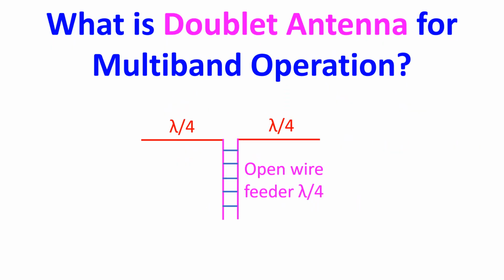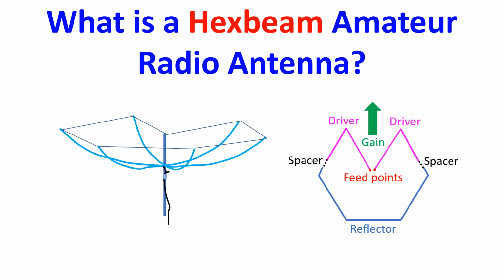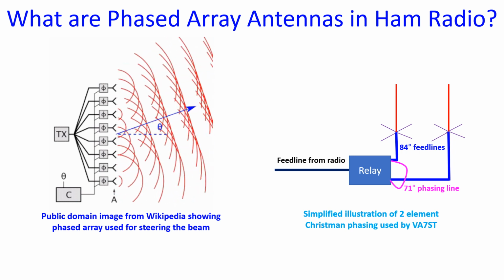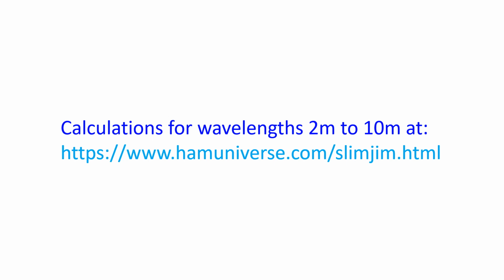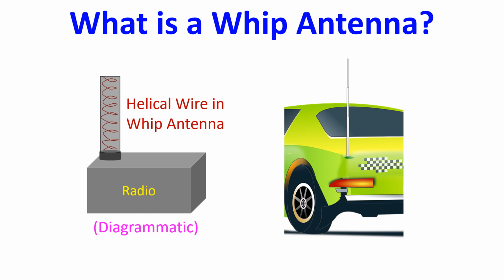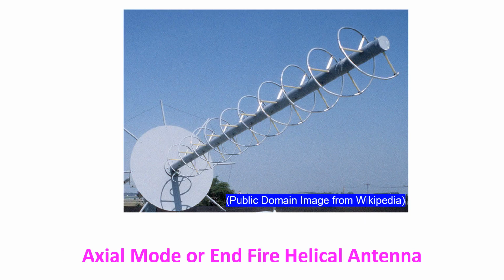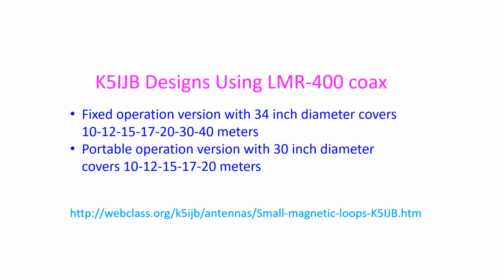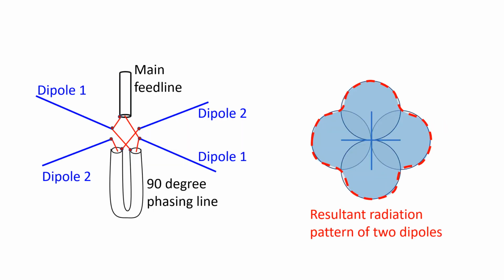New Collection of Videos Related to Antennas in Amateur Radio Part 2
Topics covered in this discussion include: What is Doublet Antenna for Multiband Operation? What are Loaded Coil Dipole Antennas? What is a Hexbeam Amateur Radio Antenna? What is a Beverage Antenna? What is a Gamma Match for the Antenna? What are Phased Array Antennas in Ham Radio? Windom and Carolina Windom Antennas, What is a Rybakov 806 Vertical Portable Ham Radio Antenna? What is a Slim Jim Antenna in Ham Radio? What is a Random Wire Antenna in Ham Radio? What is an Isotropic Antenna and dBi gain? What is Polarization of an Antenna? What is a Whip Antenna? What is a Cobweb Antenna? What is a Log-periodic Antenna in Amateur Radio? What is a Helical Antenna? Small Magnetic Loop Antenna, What is a Slinky Dipole Antenna? What is Turnstile Antenna?